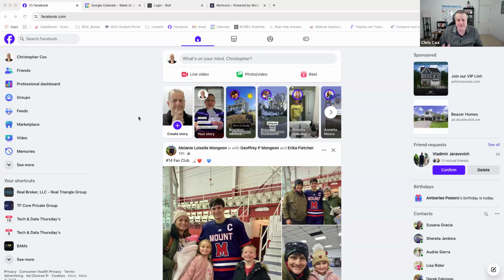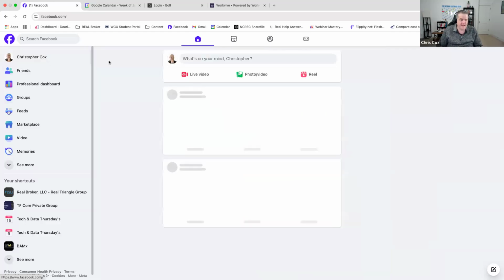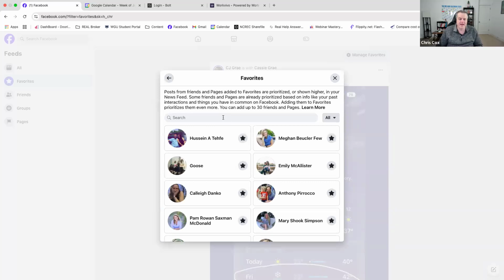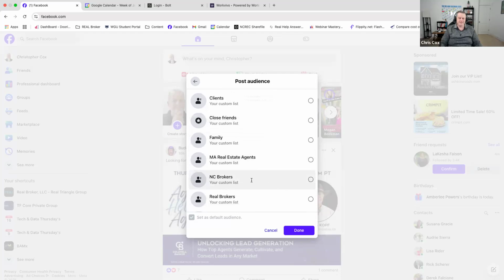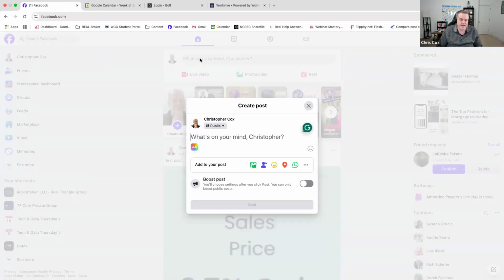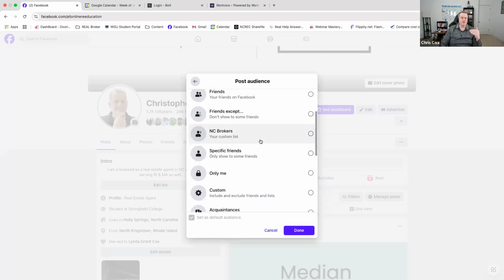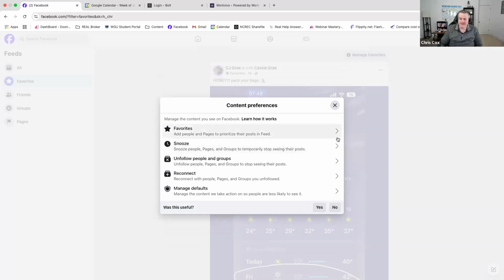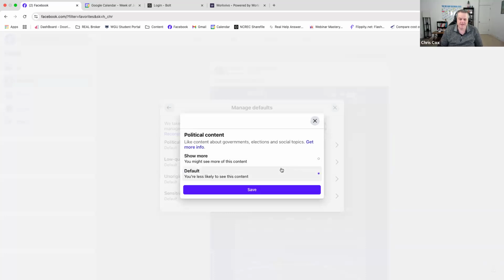Tech Thursday(01/09/25)- Using Facebook Lists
Facebook custom lists allow you to segment your friends lists and create posts targeting only the custom lists of people you choose to target.   You can use these lists in Facebook to take a little bit of control of who sees your posts as well as whose posts you see.

All Online Real Estate Education is an NCREC-approved education provider.  In addition to offering CE classes we share other valuable insights and FREE Resources on our website.